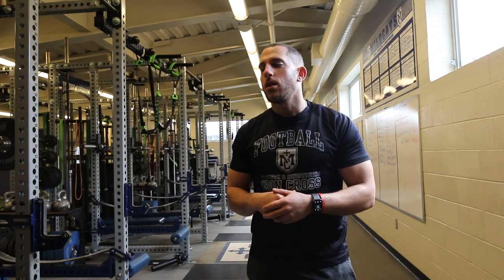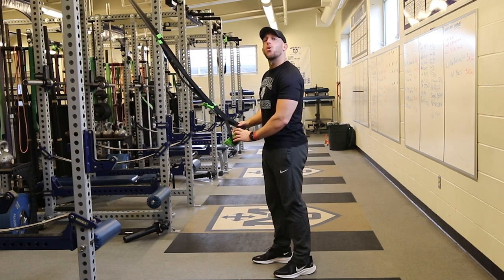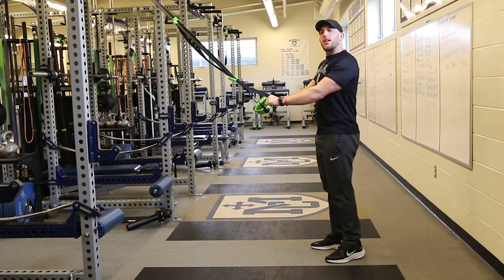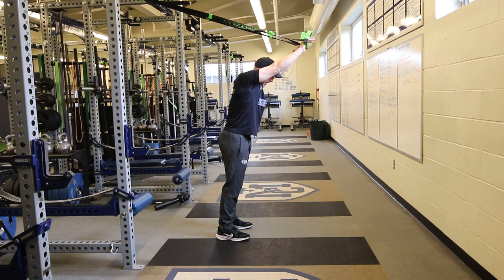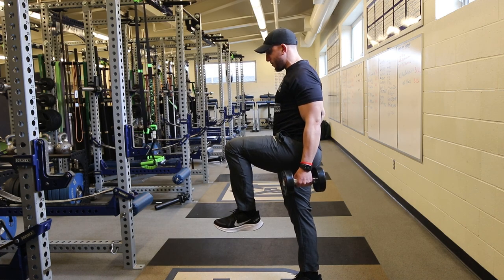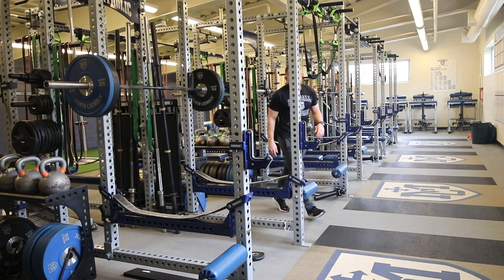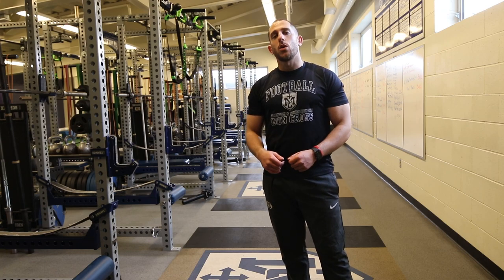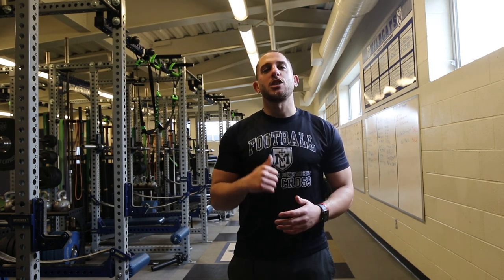2/19/2024 VLOG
IF I WANT TO GAIN WEIGHT, WHAT SHOULD I EAT?

5 SURPRISING BENEFITS OF NOSE BREATHING VS MOUTH BREATHING YOU NEED TO KNOW FOR BETTER HEALTH

00:00 - Intro
00:23 - 3 Effective TRX Exercises You Can Do Anywhere
02:51 - Master the Single Leg RDL: No Hip Twist
04:09 - 20 rep squat
05:08 - RANT (Don't Quit)
06:01 - Closing